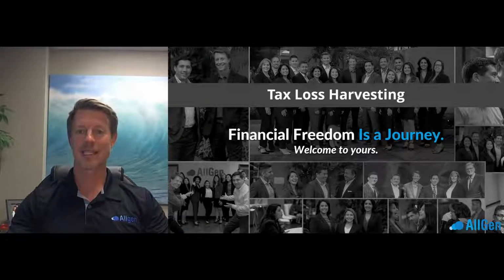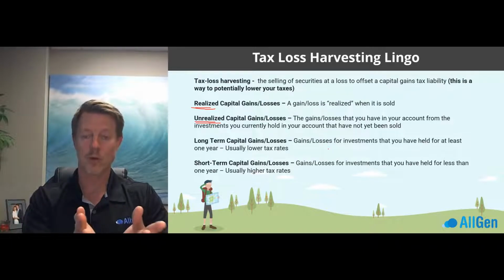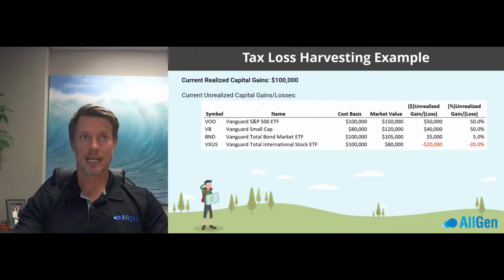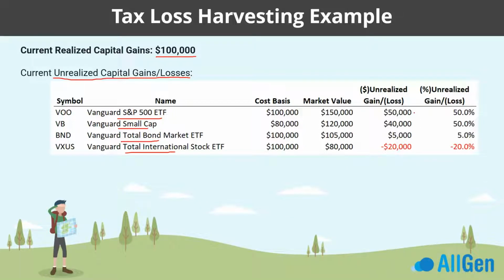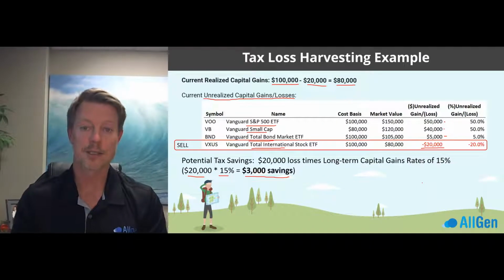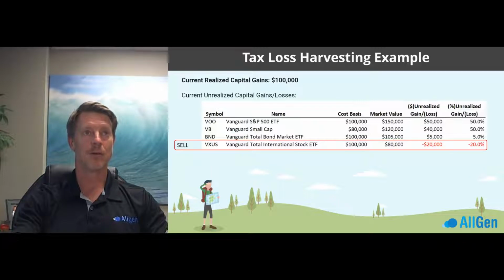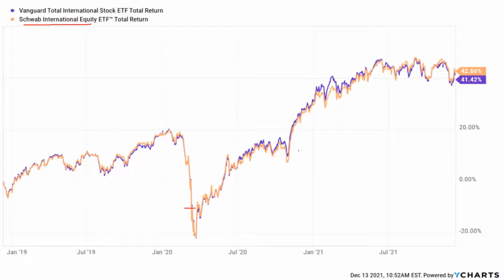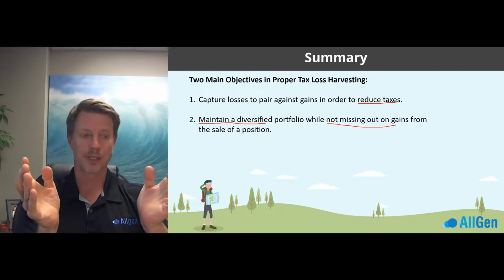Tax Loss Harvesting Explained with Jason Martin, CFP®, CMT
DON'T FORGET: AllGen's 401(k) Rollover Resource is a great retirement planning tool!

AllGen's Co-Founder Jason Martin is back with a special year-end video about tax loss harvesting and how it can be used to mitigate taxes from realized capital gains.

Don't let current conditions drive your investing sentiments during this time. Market fluctuations aren't the same as portfolio fluctuations.

If you're already an AllGen client, be sure to login to your Morningstar® Client Portal account to view your investment portfolio allocations and performance metrics.

0:00 Intro
0:13 Tax Loss Harvesting Lingo
2:30 Tax Loss Harvesting Example
7:40 Summary